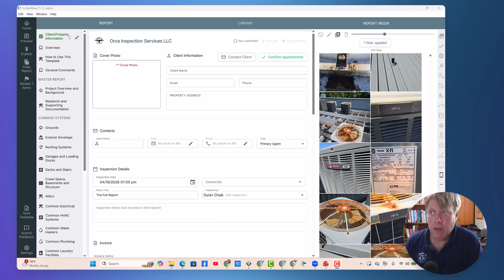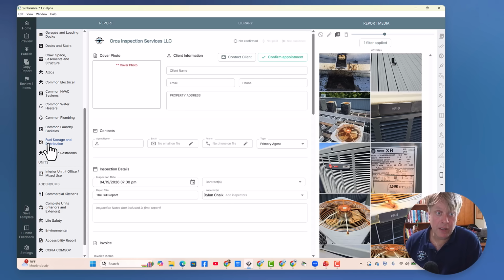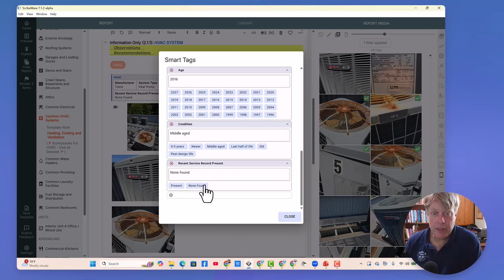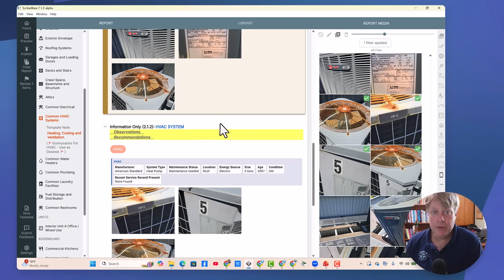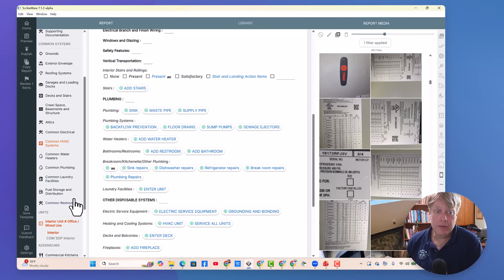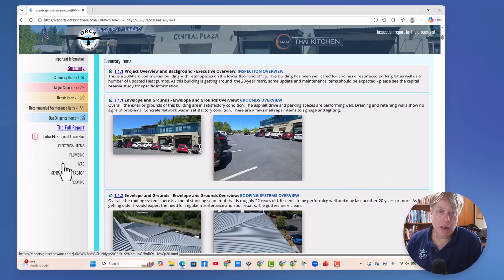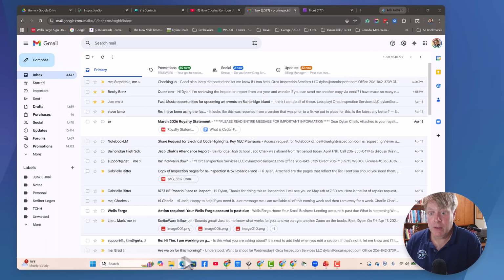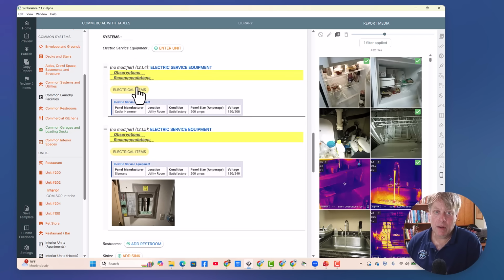CCPIA Commercial Template Overview